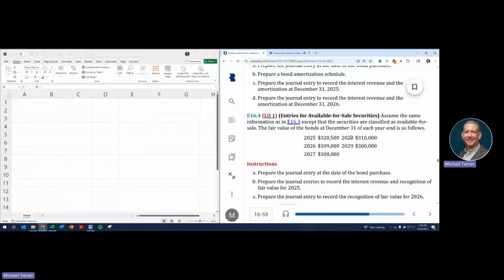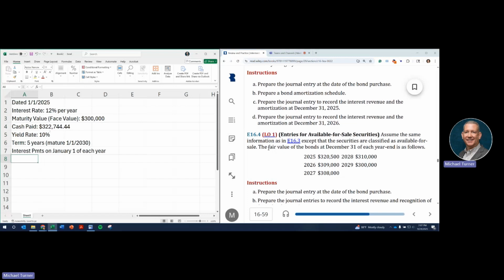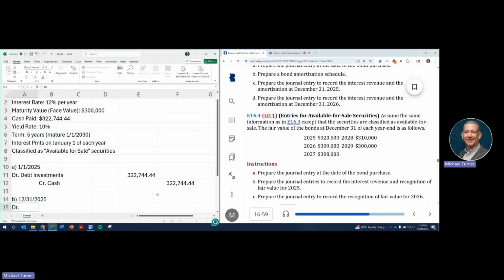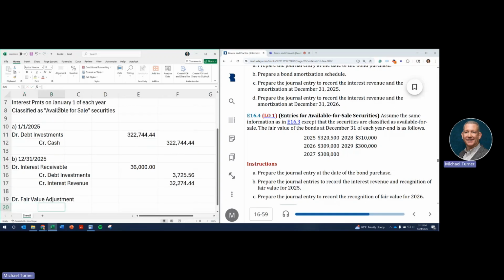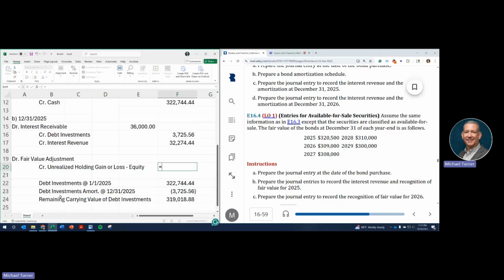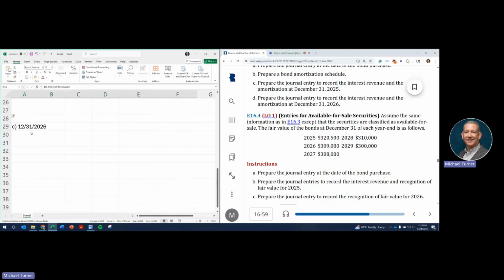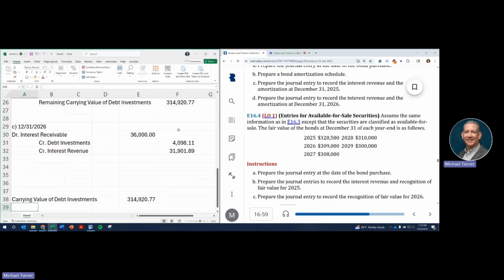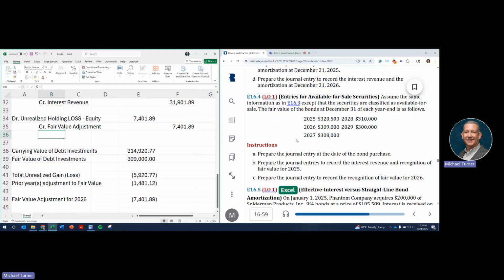Intermediate Accounting II - Journal Entries for Available-for-Sale Debt Securities (Investments)